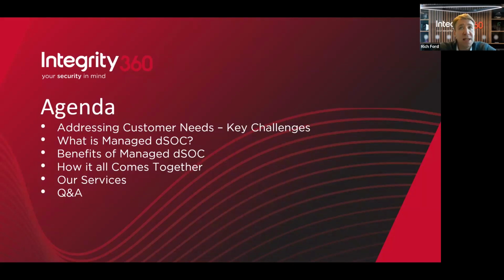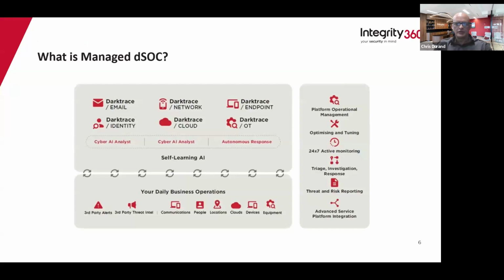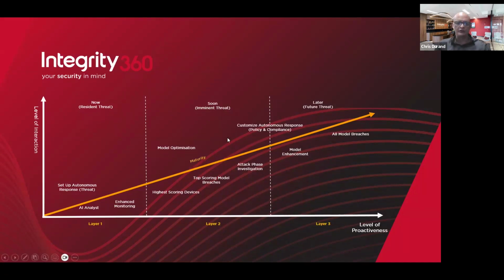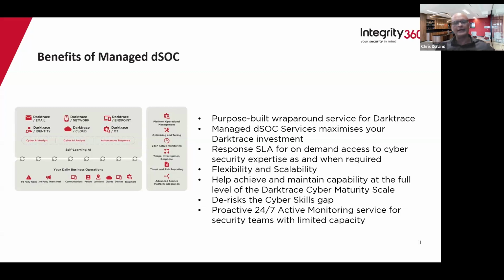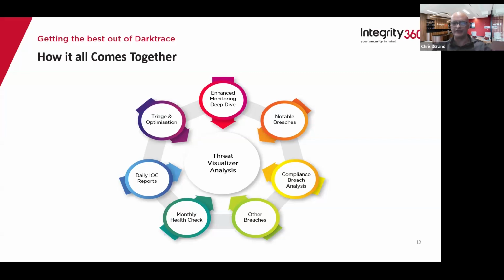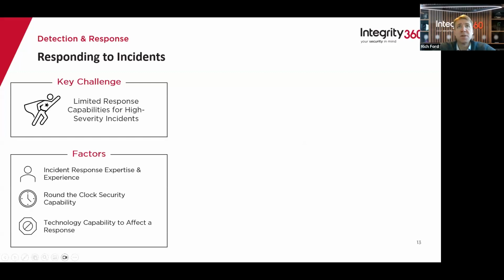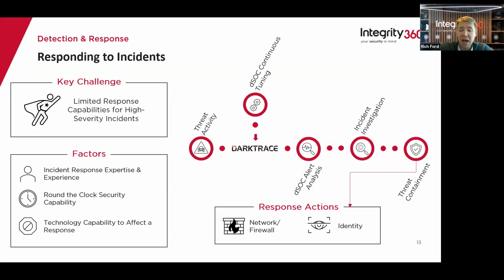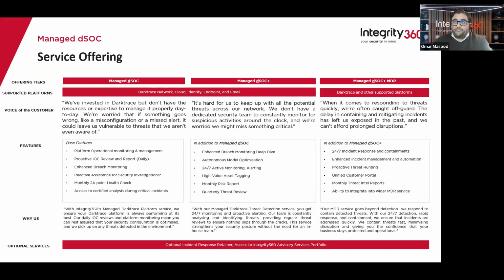From insight to action: Maximising your Darktrace investment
Are you making the most of your Darktrace capabilities? With Integrity360’s Managed dSOC services, you can elevate your Darktrace investment through a fully managed security operations centre tailored to your needs.

Watch our on-demand webinar where we share our in-depth experience in delivering Managed dSOC Services and reveal how to maximise the full potential of your Darktrace deployment.

Built for organisations leveraging Darktrace or those looking to enhance their cyber security strategy, this session will dive into the best practices we’ve developed to get the most out of Darktrace’s AI-driven technology.

Learn how our fully managed security operations centre integrates seamlessly with Darktrace to deliver 24/7 proactive monitoring, real-time threat detection, and swift incident response. Discover how our dedicated team offers tailored threat insights, advanced threat hunting, and round-the-clock protection for your most critical assets, ensuring your Darktrace investment delivers maximum impact.

Key Takeaways:

Understand how to maximise the capabilities of your existing Darktrace investment.
Learn about the benefits of continuous monitoring and proactive support tailored for Darktrace environments.
See real-world examples of how Managed dSOC services enhance threat detection and response.
Explore how daily indicators of compromise (IOCs) and actionable insights improve decision-making.
Experience a live Q&A session with cyber security experts from Integrity360.
Who should watch:
IT managers, cyber security leaders, CIOs, and professionals looking to boost their organisation’s security capabilities with enhanced Darktrace integration.